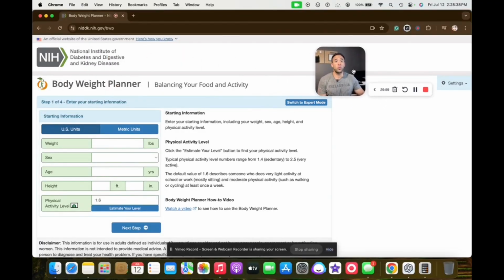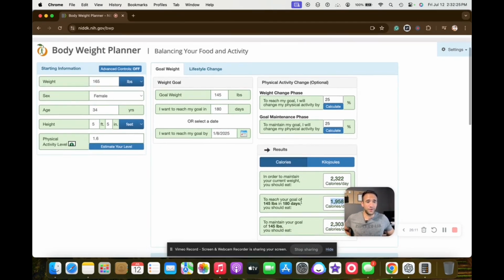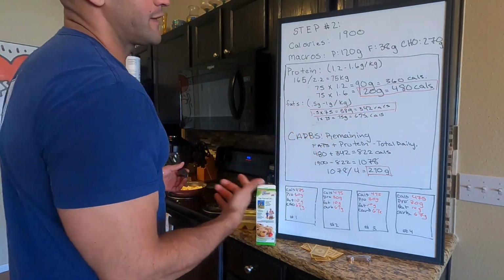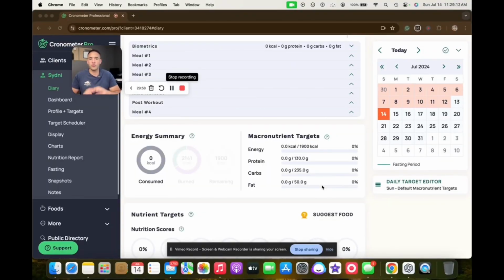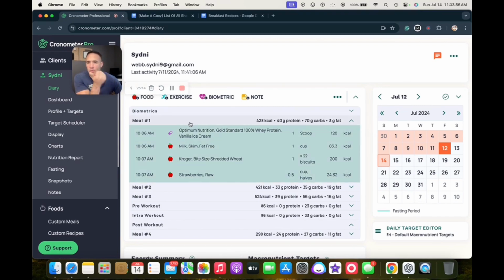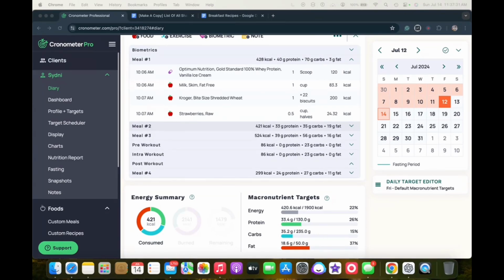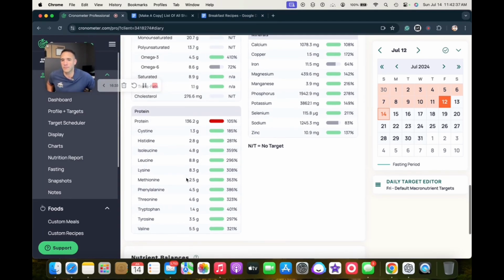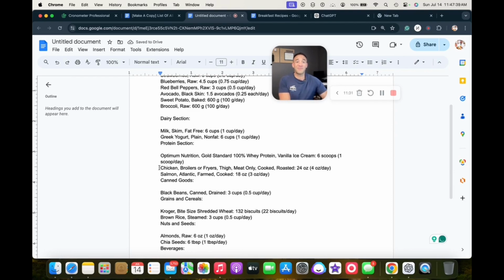How To Create A Calorie Deficit Meal Plan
It shall not be construed as medical advice. The information and education provided here is not intended or implied to supplement or replace professional medical treatment, advice, and/or diagnosis. Always check with your own physician or medical professional before trying or implementing any information seen here.